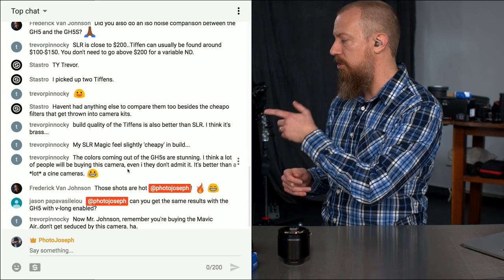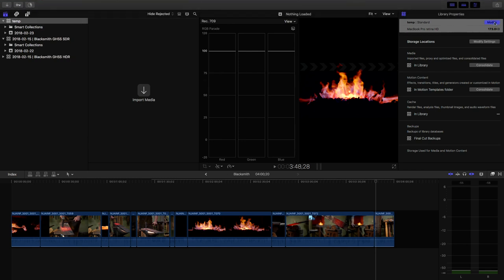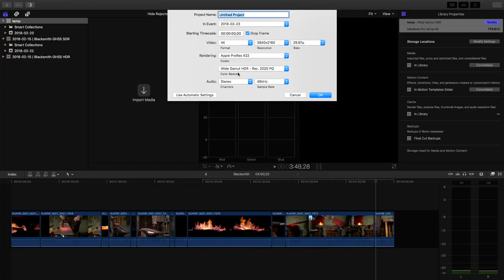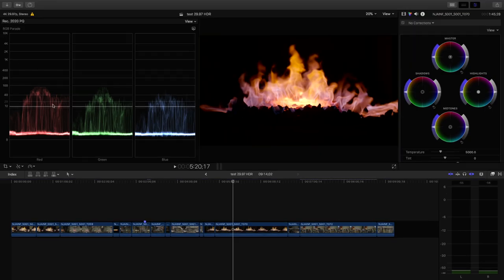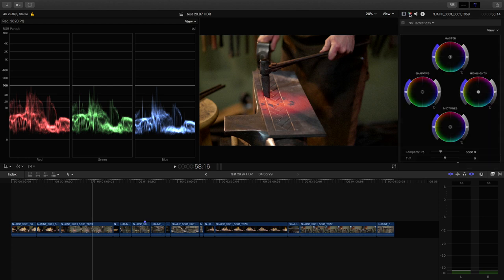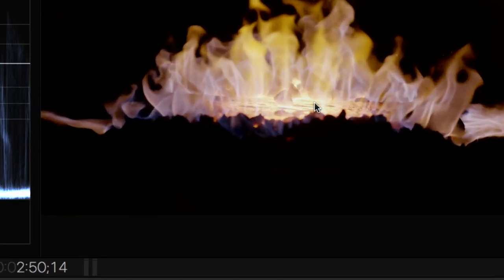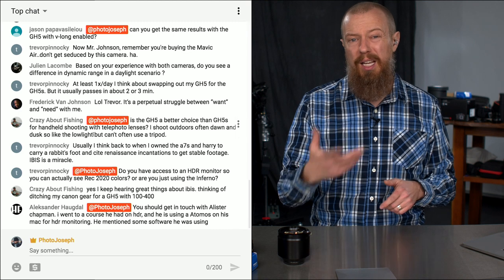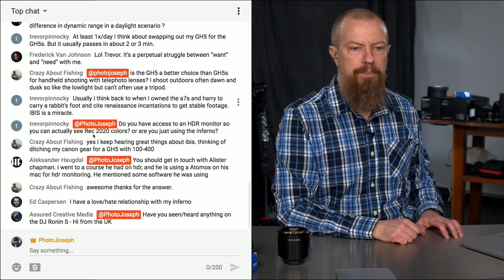GH5S Low Light Part 2 ► Set up FCPX 10.4 for HDR editing, LUTs & V-Log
In Part 2 of the Panasonic GH5S Low Light Tests, we learn how to set up a Final Cut Pro X 10.4 library for HDR editing, discuss how to know what you're looking at on a non-HDR screen, and run into the problem that we'll explore in part 3.

•• Fotga Variable ND Filters ••

•• Pixco Lens Adapters ••

•• Panasonic LUMIX Leica Nocticron 42.5mm f/1.2 ••

•• Mitakon Zhongyi Speedmaster 25mm f/0.95 Lens ••

•• Panasonic LUMIX Leica 15mm f/1.7 ••

► ARE YOU BUYING A LUMIX GH5, GH5S, or G9? ◄

-PhotoJoseph